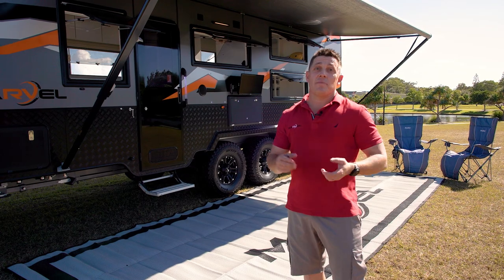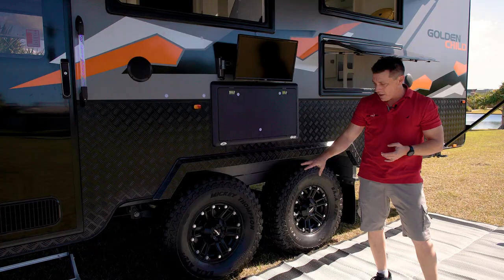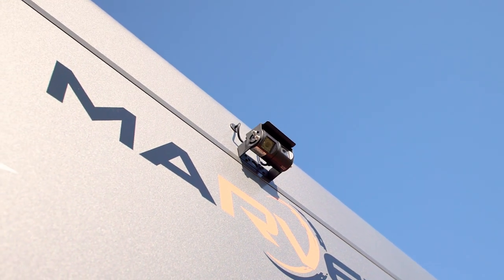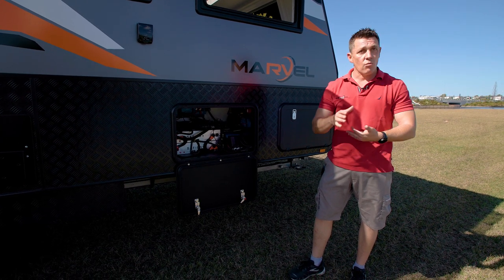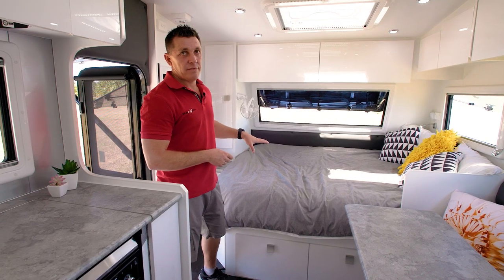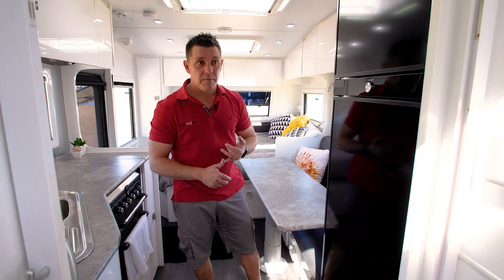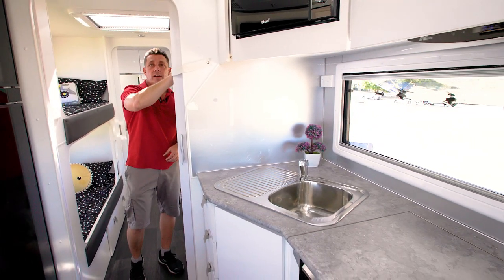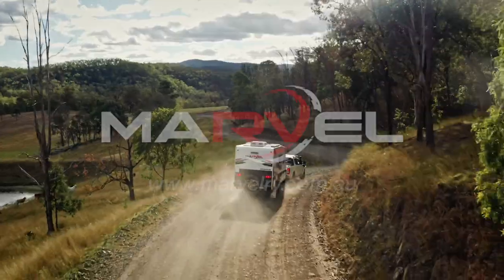Marvel Golden Child 22'6 Off-road Quad Bunk Caravan